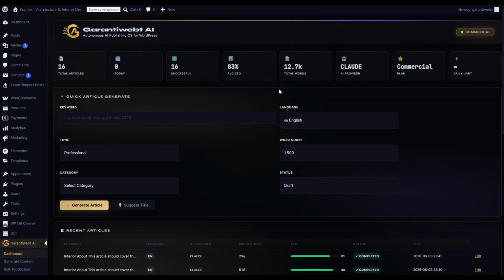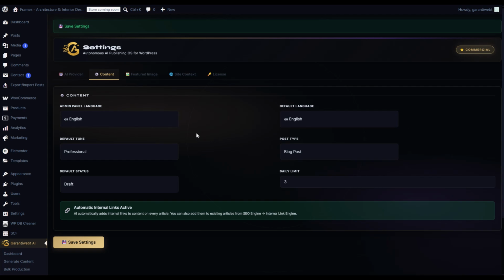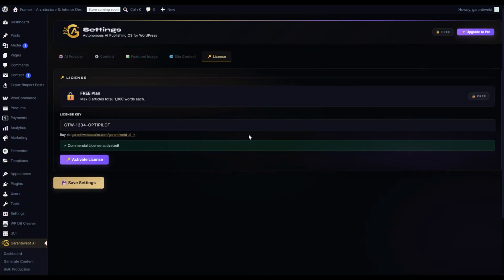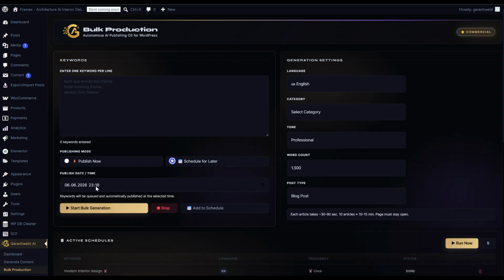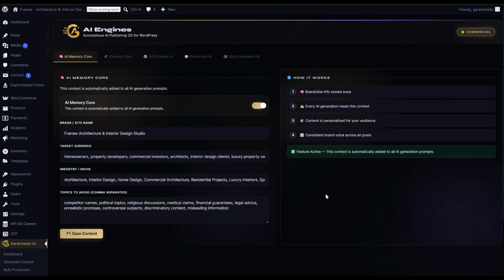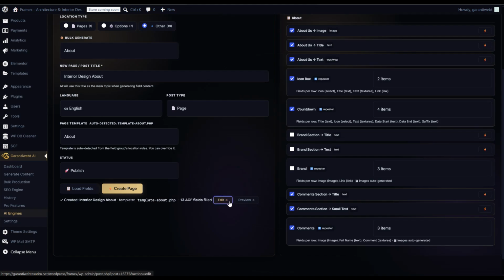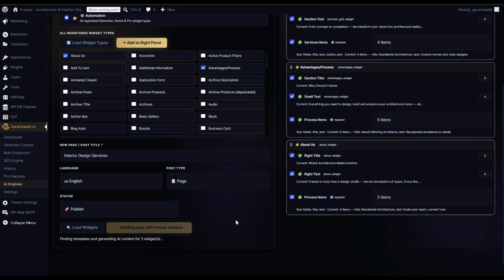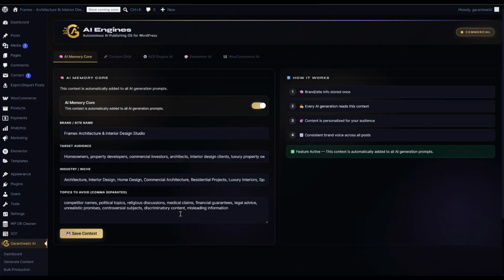AI WordPress Plugin – Auto-Fill Elementor & ACF + SEO Posts (Claude, GPT, Gemini)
Garantiwebt AI turns WordPress into a fully autonomous publishing system. Powered by Claude, OpenAI (GPT), and Google Gemini — three of the world's most powerful AI models in a single plugin — it writes SEO-optimized articles, adds featured images, builds internal links, and even schedules and publishes everything for you, automatically.

In this full demo, I walk through every feature live on our Framex WordPress theme (built with Elementor, ACF & WooCommerce):

✅ 3 AI providers in one panel — Claude (Sonnet 4.5 / Opus 4.8 / Haiku 4.5), GPT-4o, Gemini 2.5 Flash
✅ No token fees — use your own API key
✅ Content in 14 languages (interface + content)
✅ Single & Bulk article generation (hundreds of keywords at once)
✅ Autonomous scheduling with WP-Cron
✅ Automatic featured images via Pixabay
✅ AI-powered internal linking + SEO Engine (A+ to F scoring)
✅ Yoast SEO & Rank Math compatible

🚀 5 PREMIUM AI ENGINES:
🧠 AI Memory Core — persistent brand voice & site context
🧬 Content DNA — your unique style fingerprint
⚙️ ACF Engine AI — auto-fills ACF / ACF Pro / SCF field groups
🎨 Elementor AI — clones templates & populates every widget
🛒 WooCommerce AI — instant product descriptions

Stop spending hours writing, formatting, and optimizing by hand. Focus on strategy — and let Garantiwebt AI do the heavy lifting.

⏱️ CHAPTERS
00:00 Intro — WordPress on AI Autopilot
00:44 Settings: AI Provider (Claude, GPT, Gemini)
01:33 Content & 14 Languages
01:58 Featured Image (Pixabay)
02:24 Site Context
02:43 License & Pro Activation
03:05 Single Article Generation
04:18 Autonomous System & Bulk Production
05:35 AI Memory Core & Content DNA
06:35 ACF Engine AI
07:50 Elementor AI (Template Cloning)
09:40 WooCommerce AI
10:05 Recap & What You Get

🎨 COMPATIBLE PREMIUM THEMES (Elementor Pro · ACF Pro · SCF)
All themes below are built by Garanti Web Design and work flawlessly with Garantiwebt AI's ACF Engine & Elementor AI: